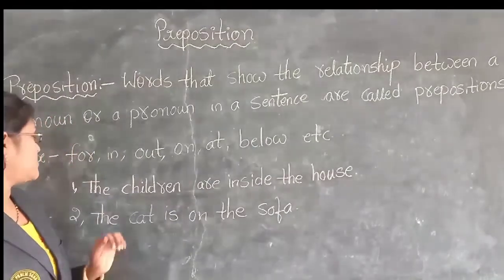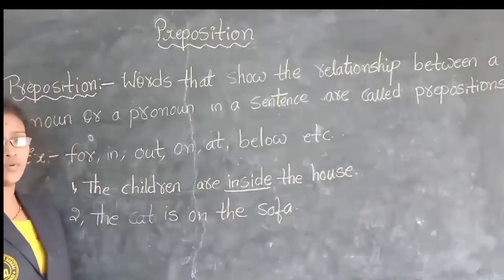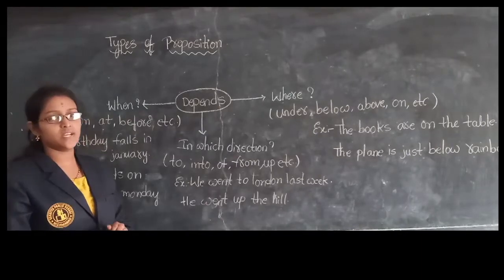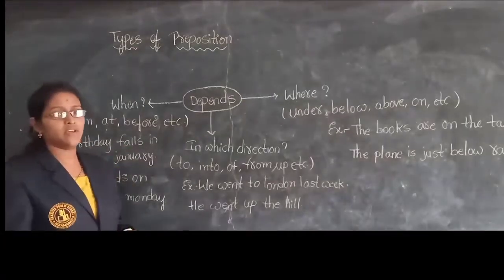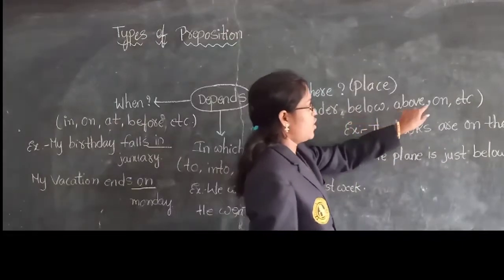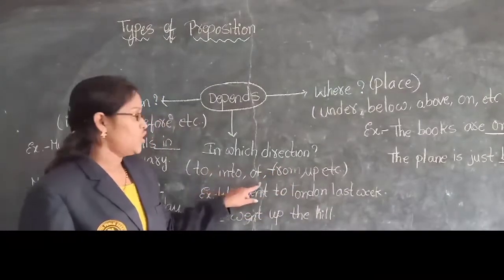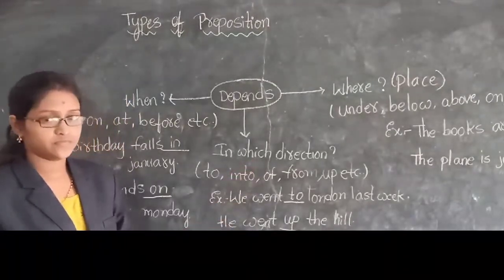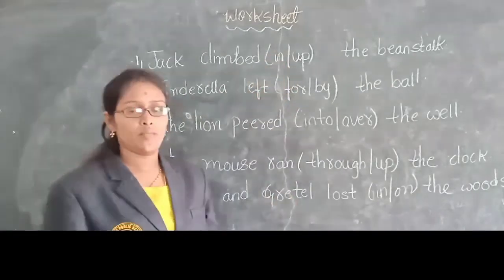PREPOSITION | GRAMMAR FOR PRIMARY CLASSES | KAKATIYA PUBLIC SCHOOL NZB | SMT ANUSHA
GRAMMAR FOR PRIMARY CLASSES